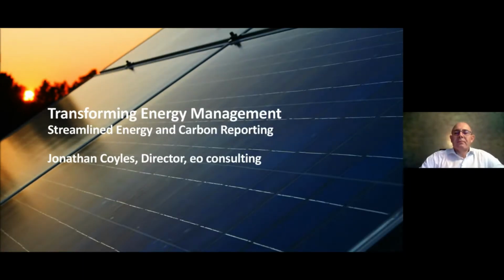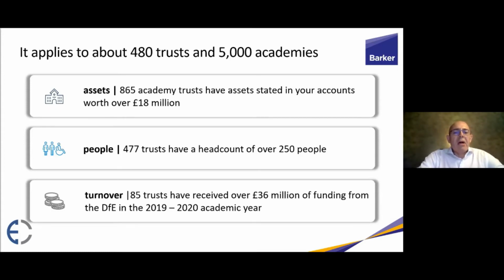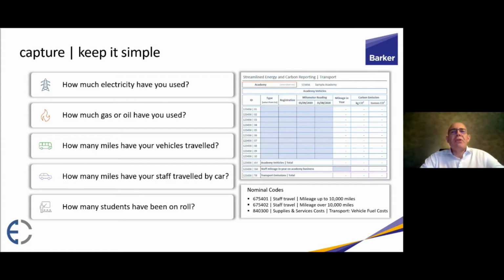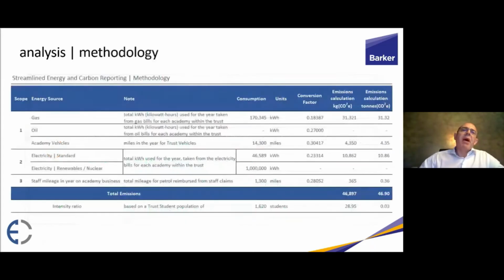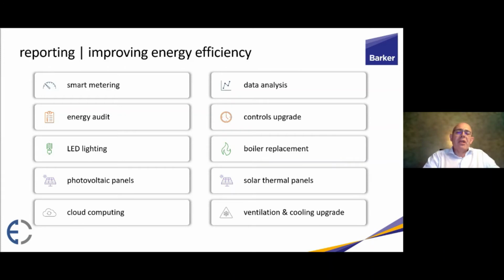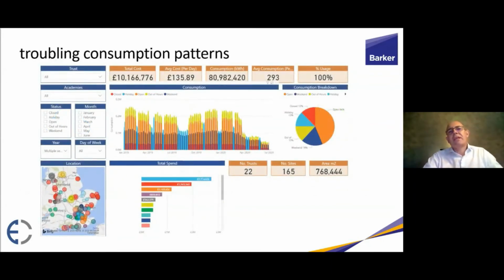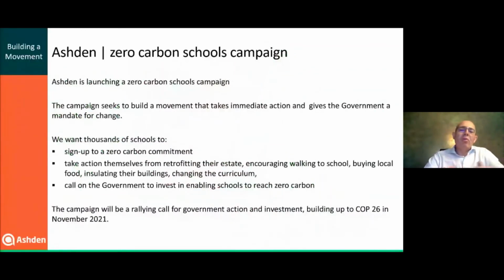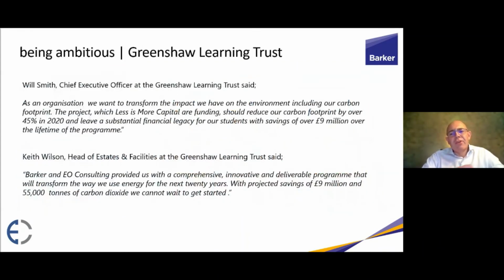Streamlined Energy and Carbon Reporting Webinar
We are Barker. An award winning integrated property consultancy sharing on this platform all about us - what we do, our projects, our team and our journey. As well as information on how to effectively manage your estates.